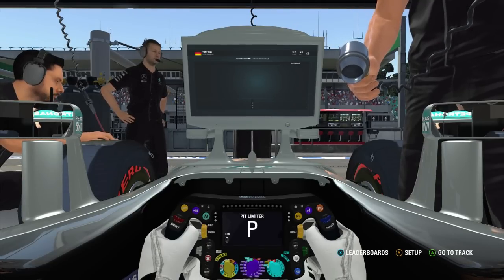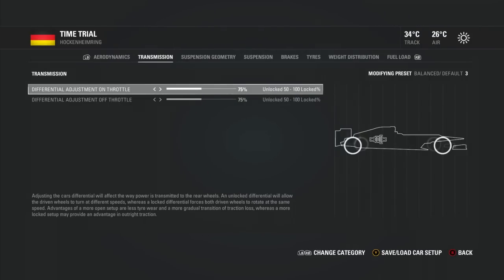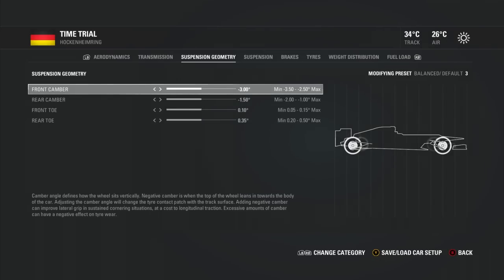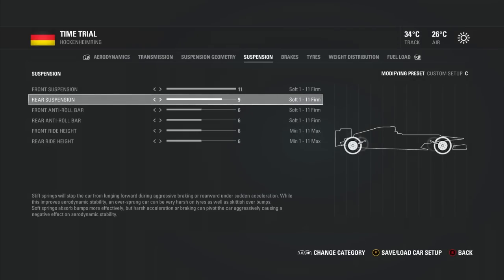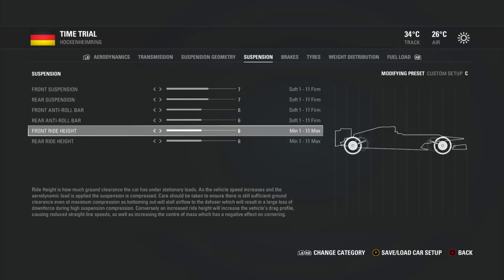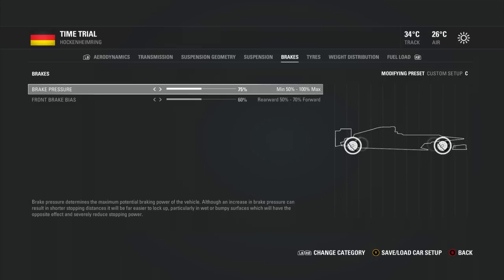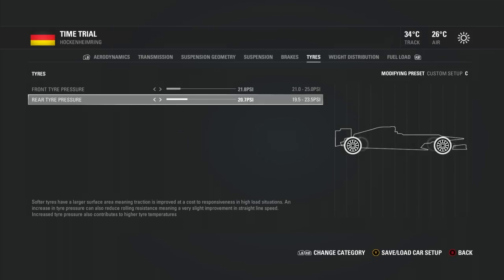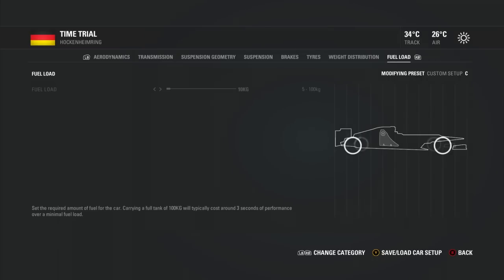F1 2016 CAR SETUPS: How do they work? Explained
F1 2016 Gameplay: Car Setup/Tuning Tutorial

Benjamin Daly
QLD Australia